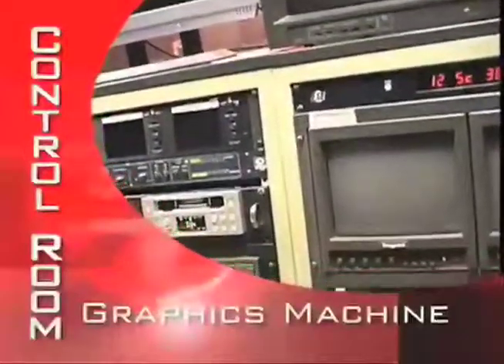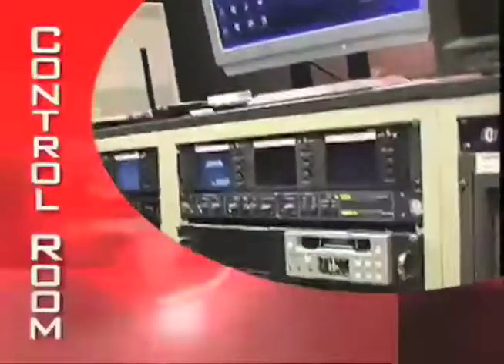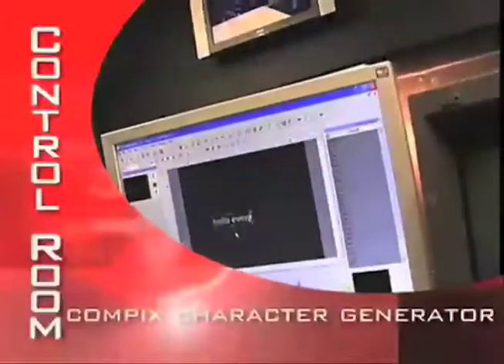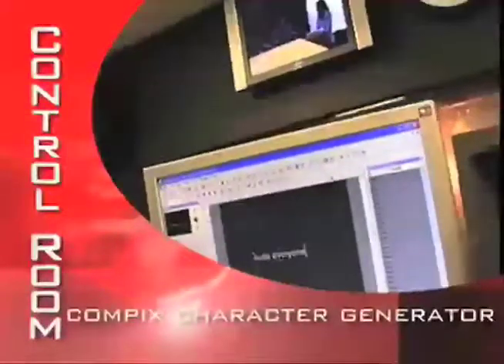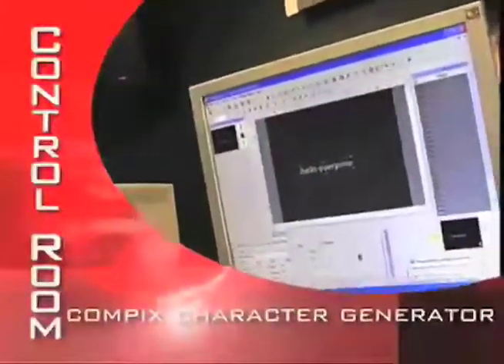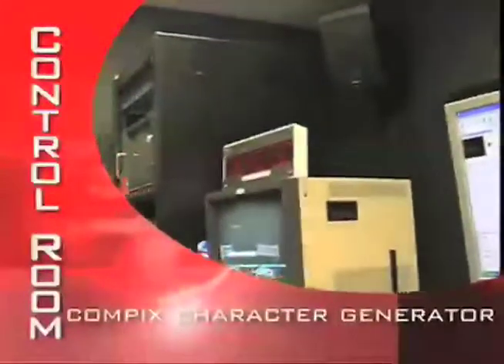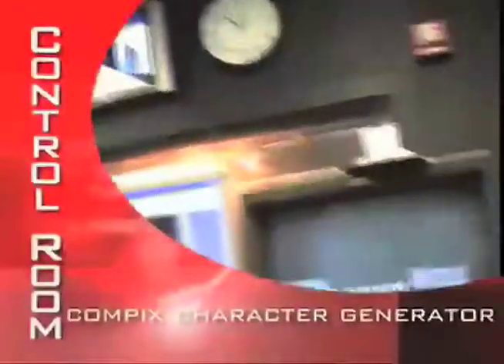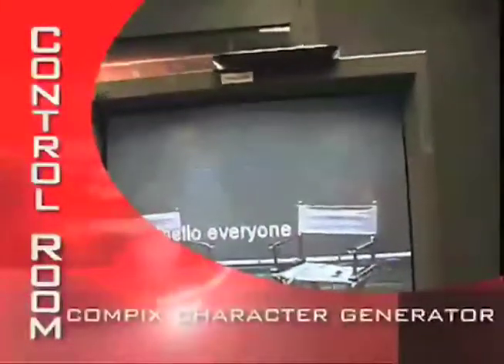A Taste of Honey TV Episode #9 part 2